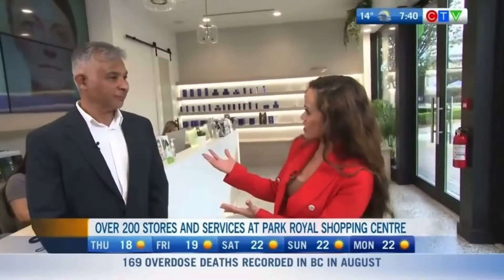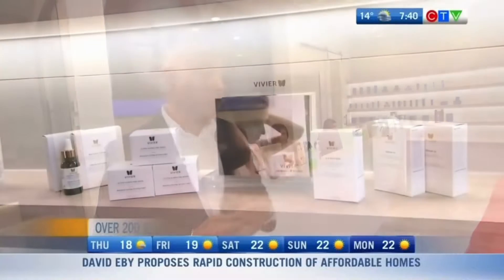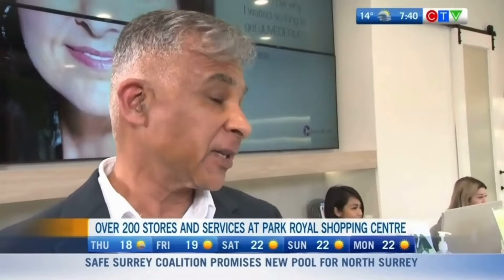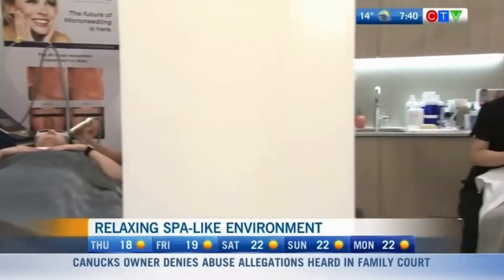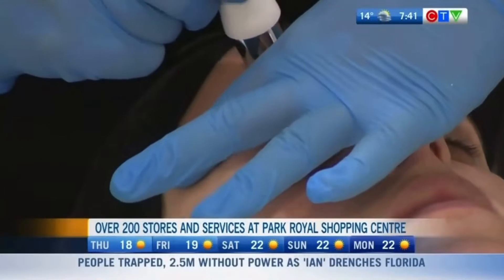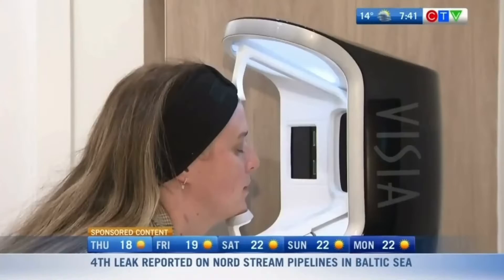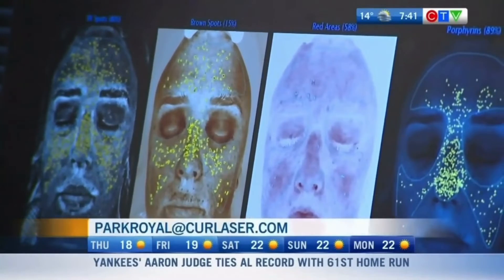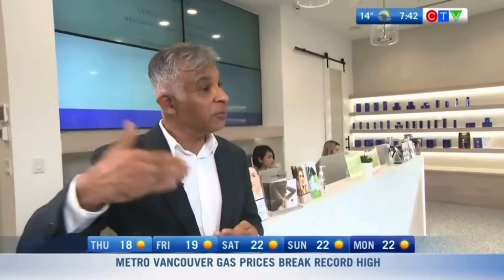CüR Laser & Skin on CTV Morning Live Vancouver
CüR Laser & Skin on CTV Morning Live at Park Royal in West Vancouver. Featuring Canadian Skincare line Vivier Skin, the microdermabrasion facial Bela MD and the Visia Skin Analysis. We discuss the ABCs of skincare and invite you to come visit us!

Locations:
Park Royal South, 776 Main St, West Vancouver, BC

1062 West Broadway, Vancouver, BC